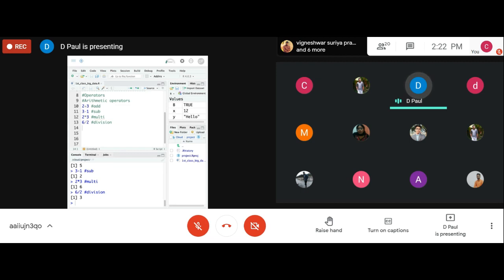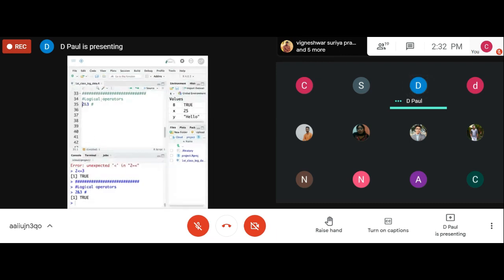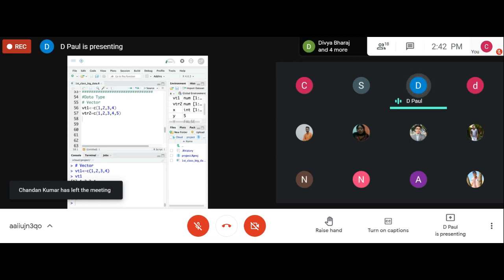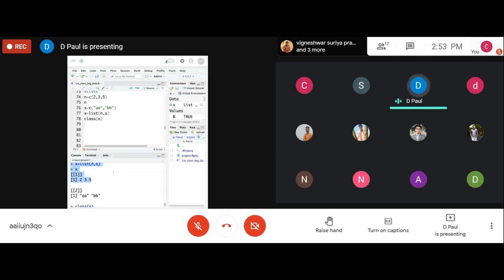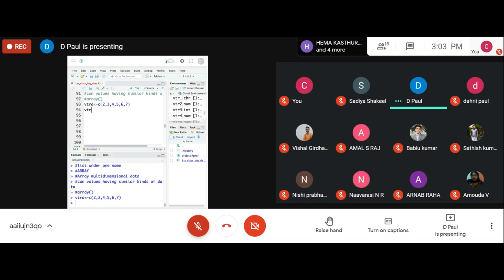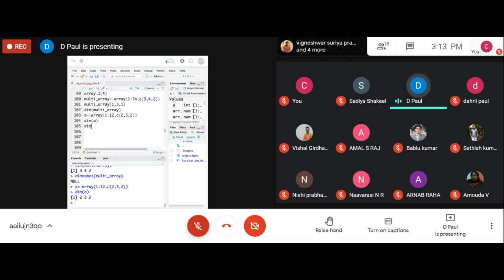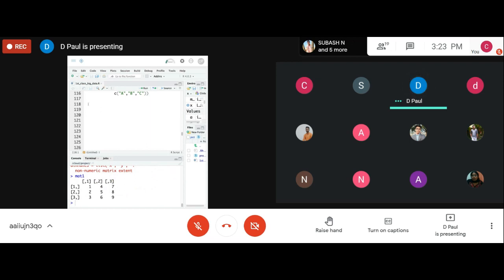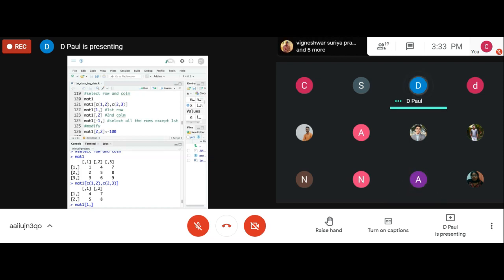Big Data Analytics 28-04-21